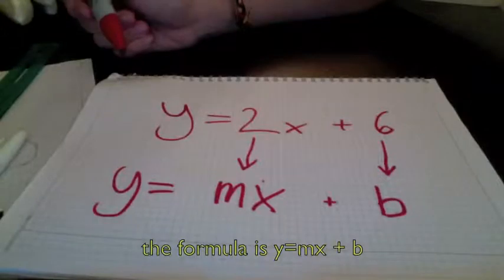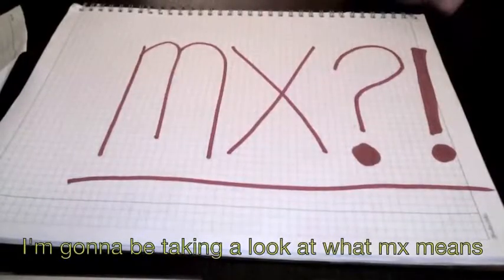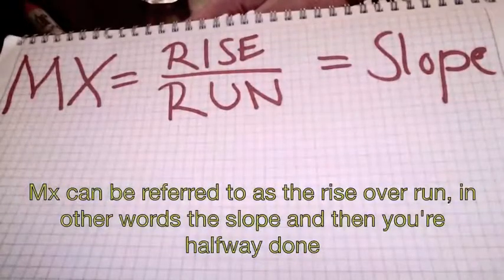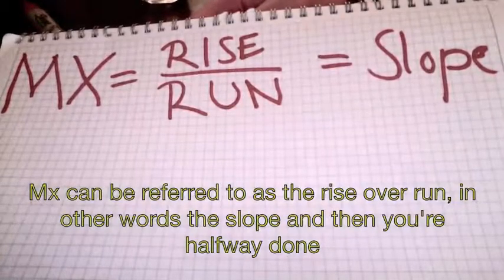Linear Equation Rap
A 9th grade student provides a teaching resource for his math teacher on linear equations!